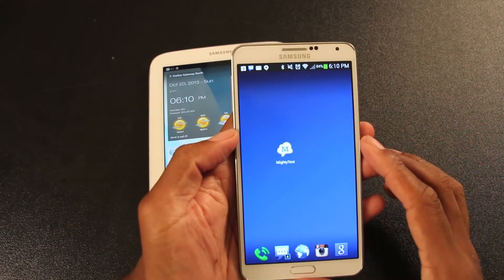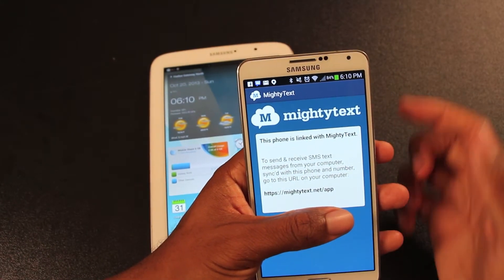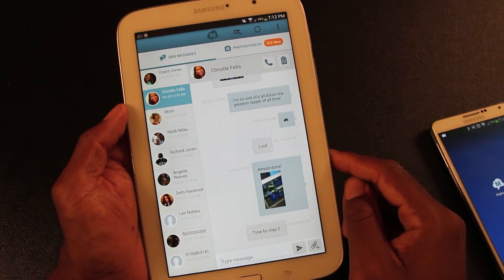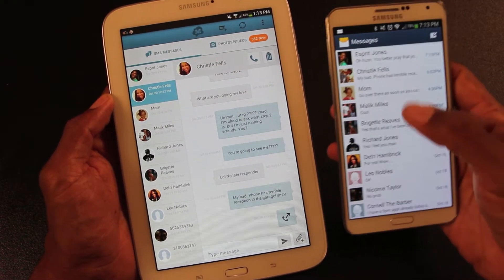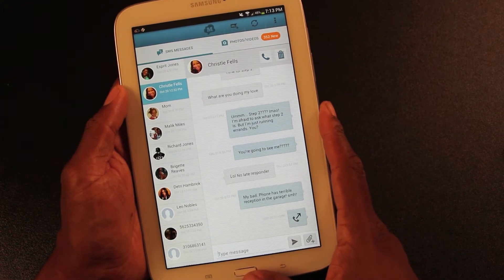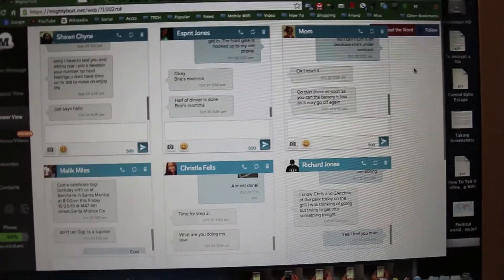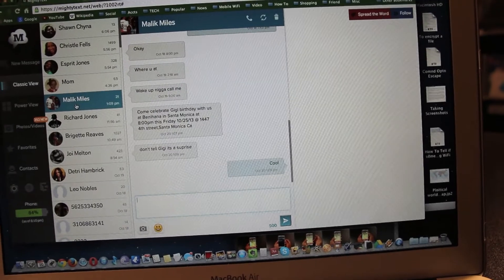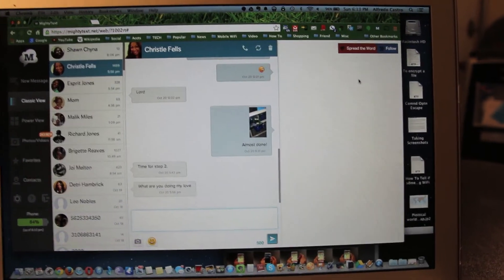How To Text With Your Existing Number On Tablets And Computers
Mighty text allows you to send text messages using your existing cell phone number from any computer or android device!